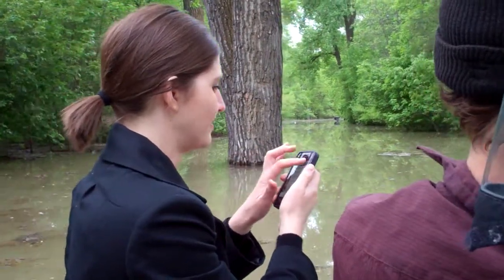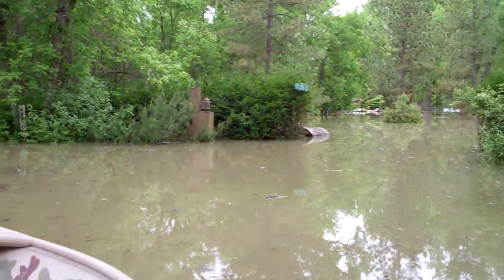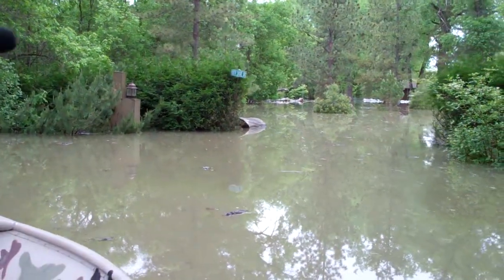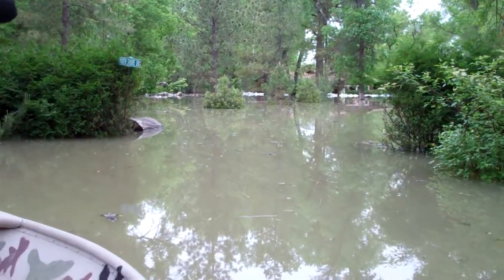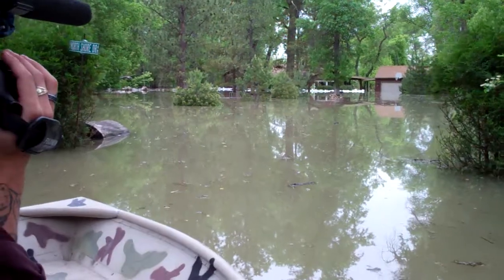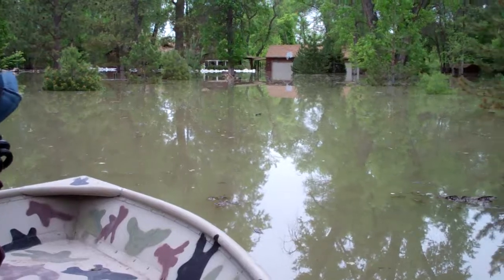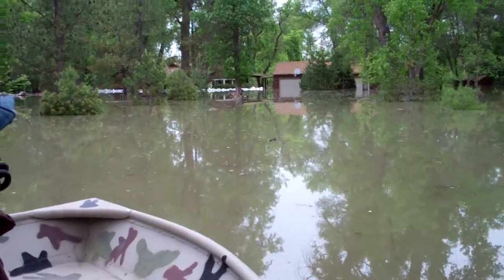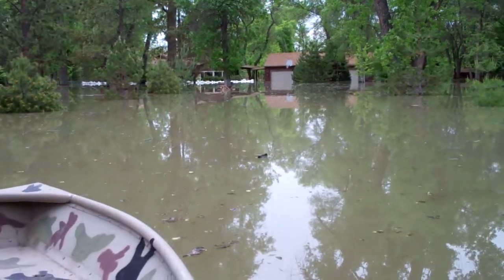Trolling on Estate Avenue Bismarck ND with KFYR TV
Missouri River Flood in my neighborhood.  Entering my yard at 1600 Estate Ave.